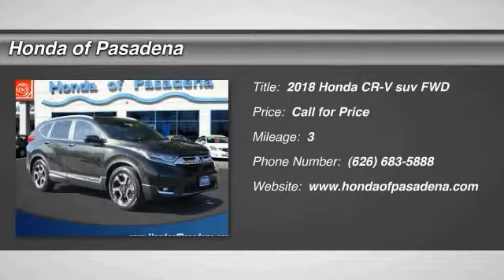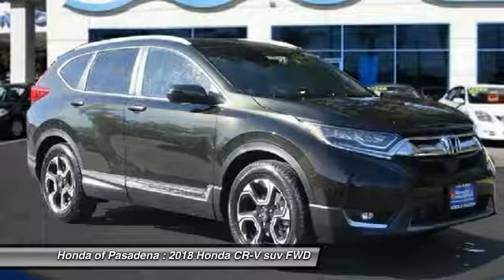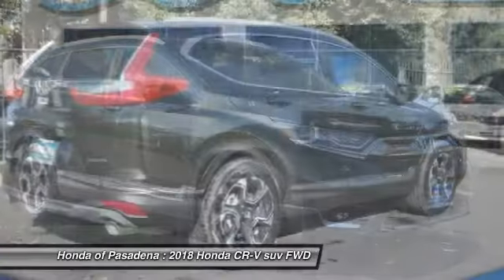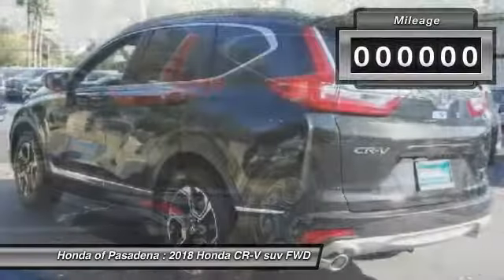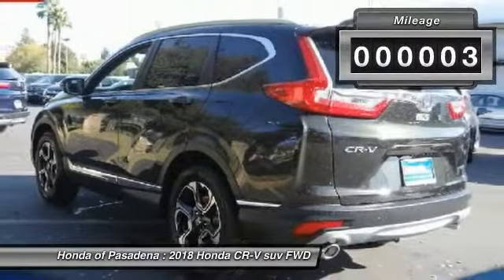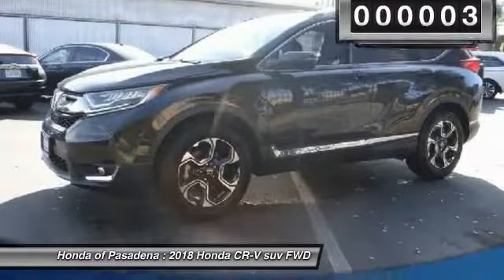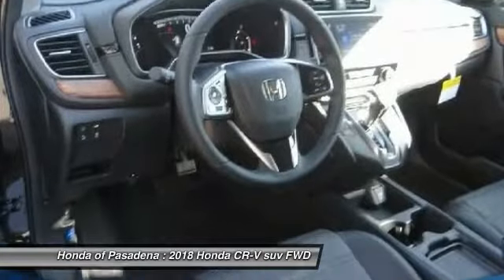2018 Honda CR-V Pasadena Los Angeles Glendale Alhambra Cerritos Orange County 180283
2018 Honda CR-V Touring 2WD

HONDA OF PASADENA IS A NEW AND USED HONDA DEALERSHIP PROUDLY SERVICING LOS ANGELES, PASADENA, GLENDALE, ALHAMBRA, CERRITOS, & ALL NEARBY CITIES. THIS GREEN 2018 Honda CR-V IS EQUIPPED WITH A 1.5L I-4 16-Valve DOHC -inc: single-scroll MHI TD03 turbo and internal wastegate, TRANSMISSION, AND RECEIVES AN ESTIMATED 28 City/34 Hwy MPG. CONTACT HONDA OF PASADENA TO SCHEDULE A TEST DRIVE AND TAKE THIS 2018 Honda CR-V HOME TODAY, OR VISIT OUR SHOWROOM CONVENIENTLY LOCATED AT 1965 E. FOOTHILL BLVD, PASADENA, CA 91107. STOCK #: 180283 | 2018 Honda CR-V Touring 2WD 2018 Honda CR-V Touring 2WD Stock #: 180283 | VIN: 7FARW1H90JE001476 | 2018 Honda CR-V Touring 2WD Honda of Pasadena AT HONDA OF PASADENA, OUR GOAL IS TO SELL THE BEST VEHICLES AT THE LOWEST PRICES AND TREAT OUR CUSTOMERS WITH RESPECT. AS A CALIFORNIA HONDA DEALER, WE BELIEVE WHEN YOU CHOOSE HONDA OF PASADENA YOU ARE MAKING THE RIGHT CHOICE.